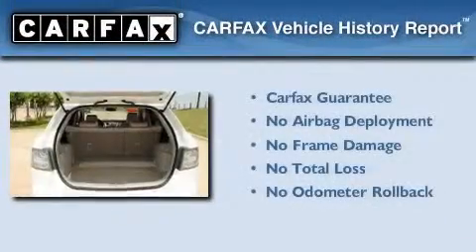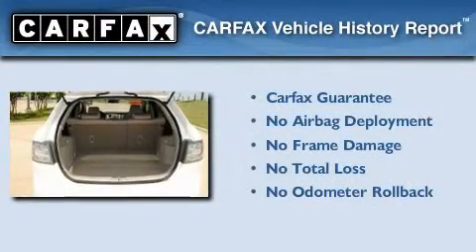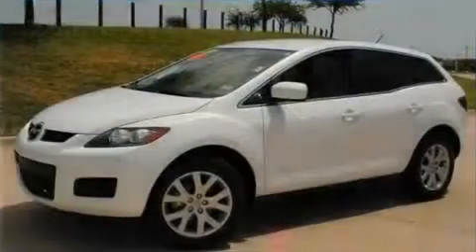2008 Mazda CX-7 Denton TX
Year : 2008

 Make : Mazda

 Model : CX-7

 Trans . : Automatic

 Exterior : Crystal White Pearl

 Miles : 22,443

 Interior : Tan

 Ford Country

 786 Valley Ridge Cir.

 Used 2008 Mazda CX-7  TX